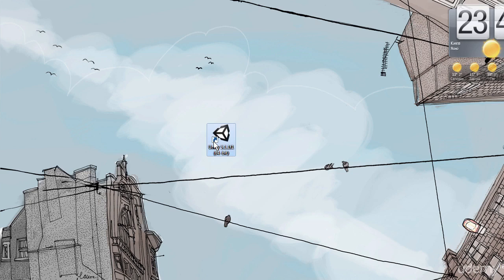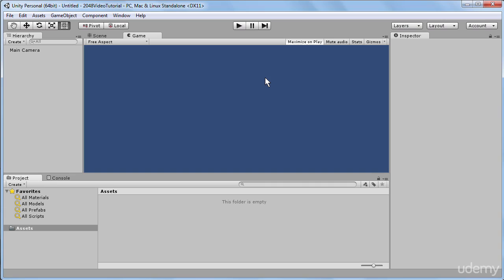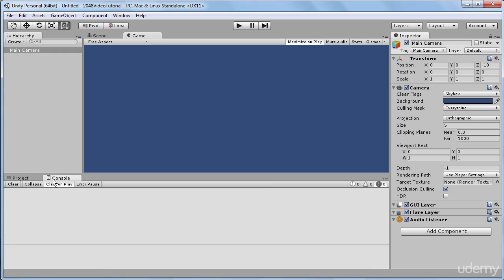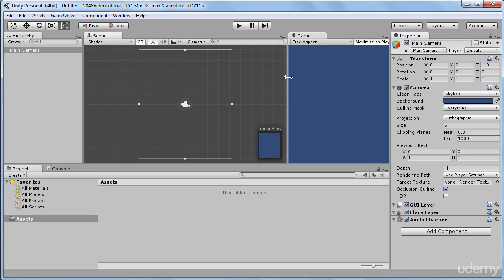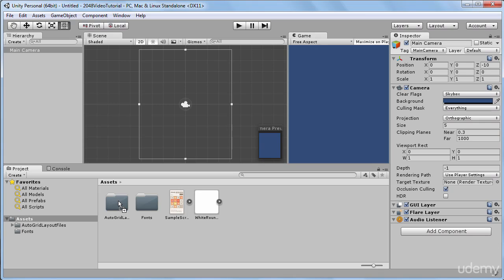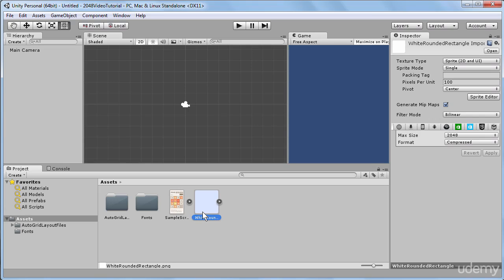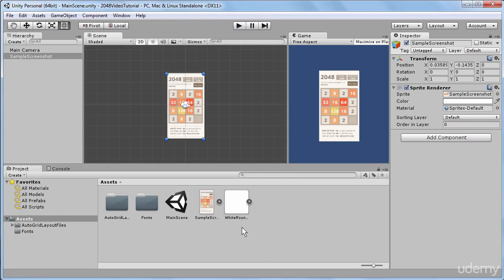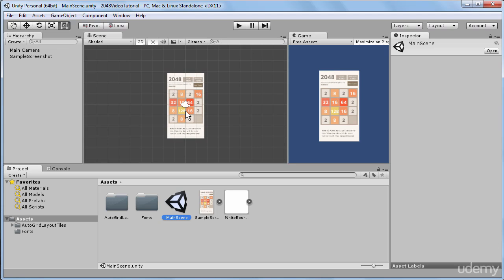4 Creating New Project and Importing Assets